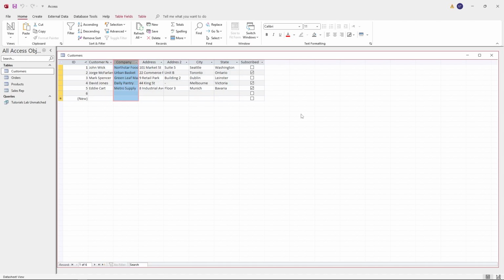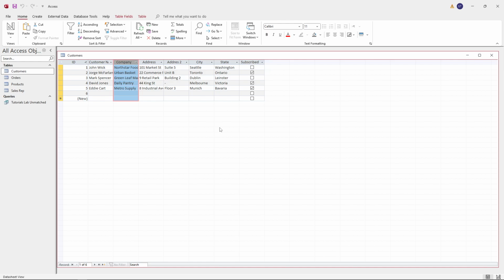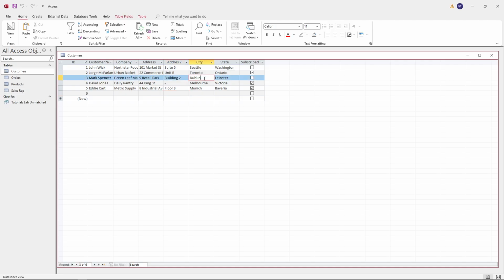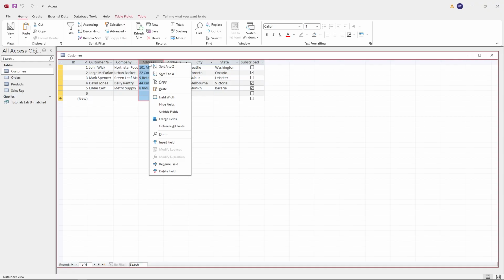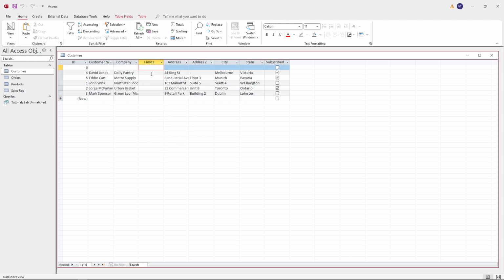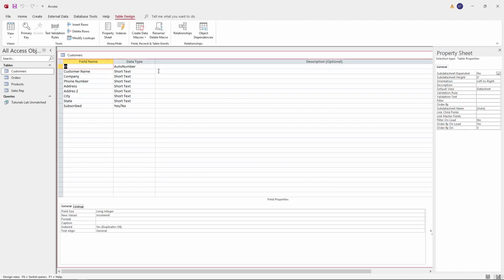How To Add A Column In Microsoft Access (Tutorial 2026)